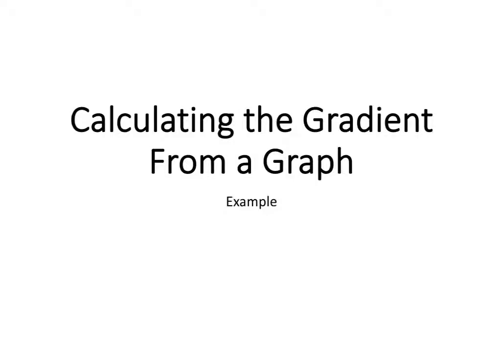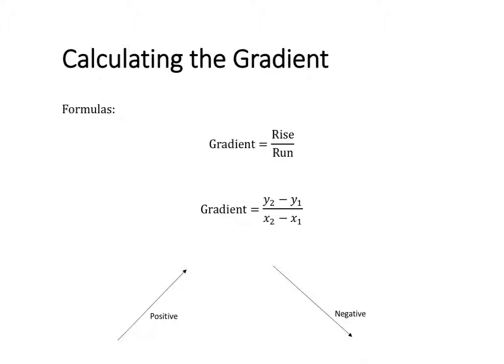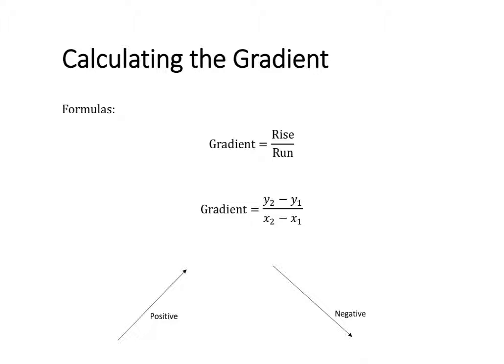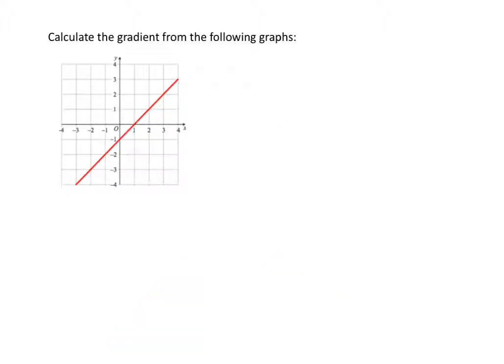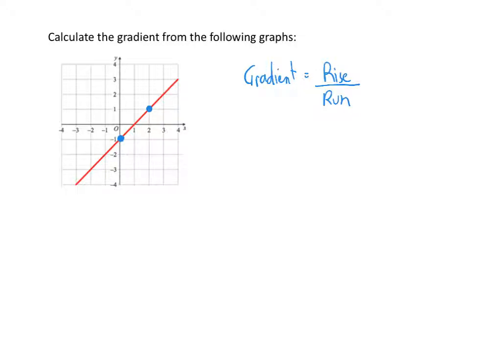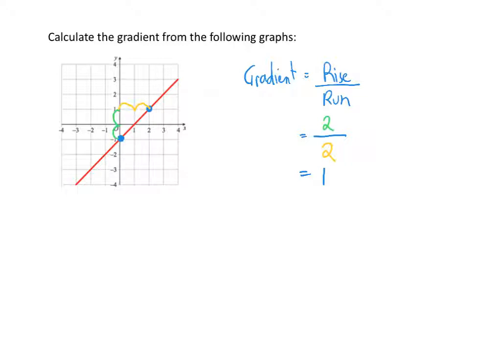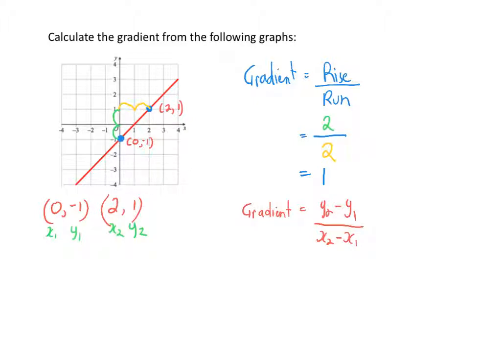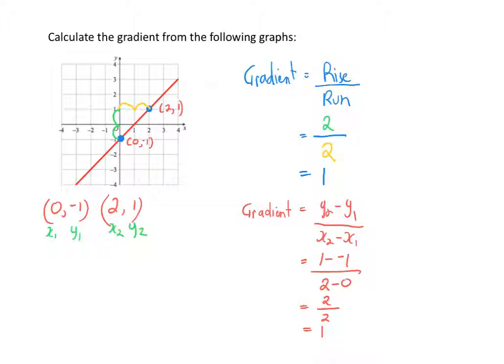Calculating Gradient from Graph - Example 3